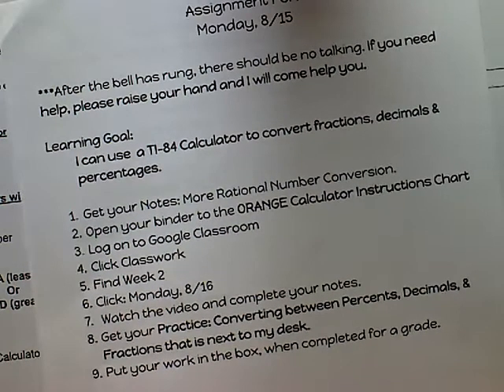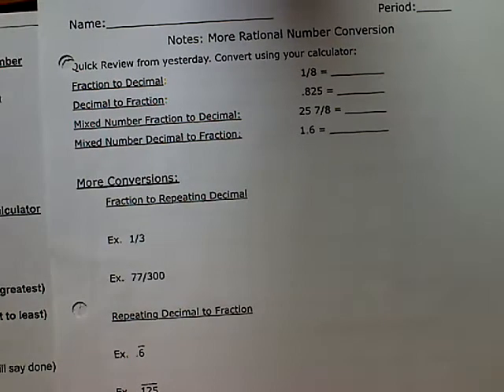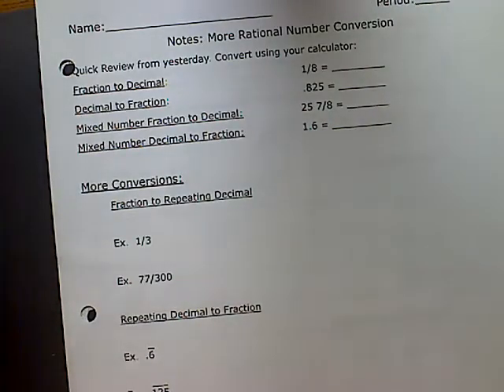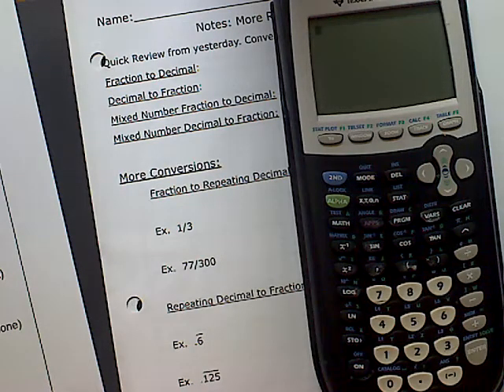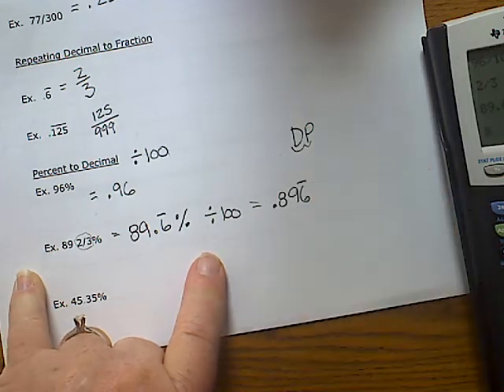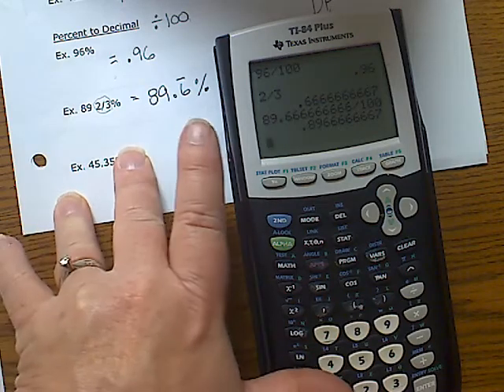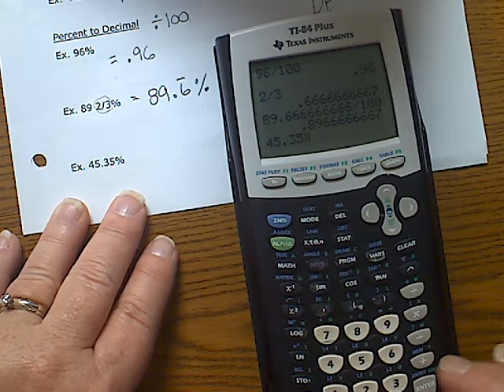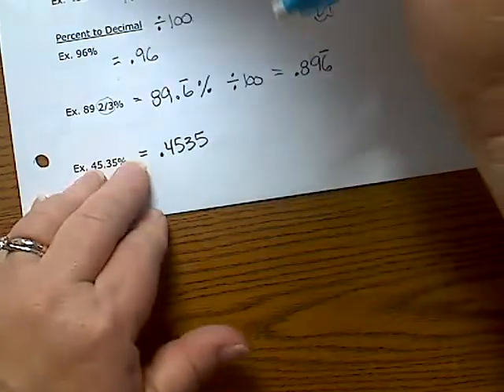Notes More Rational Number Conversion